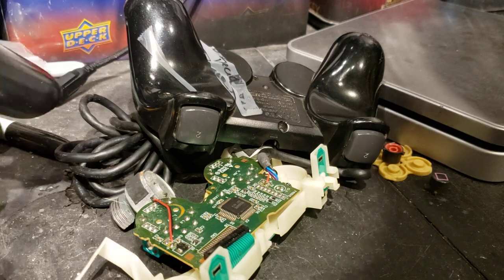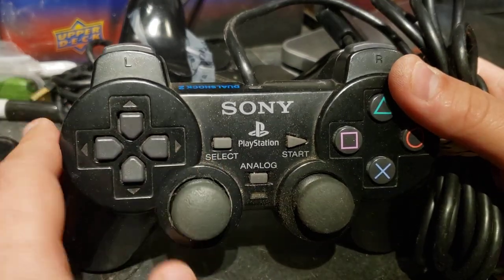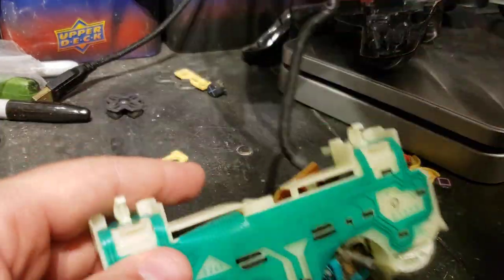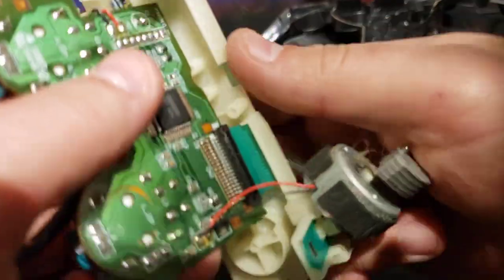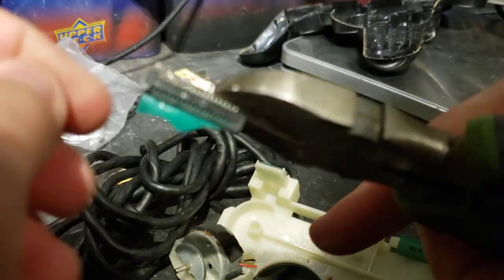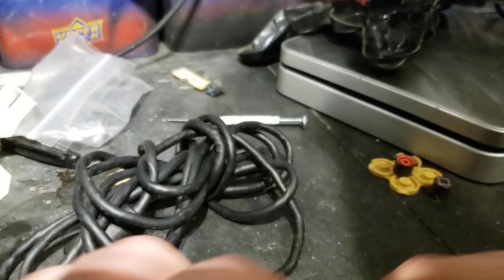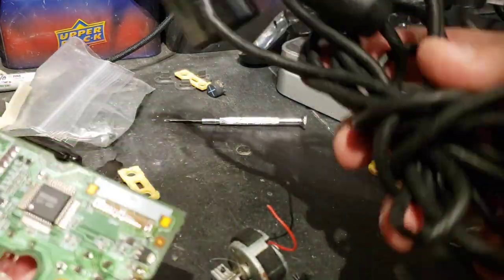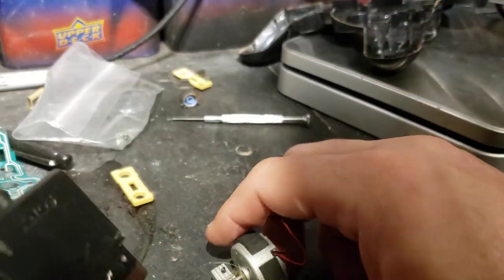Scrapping a Playstation 2 PS2 Controller Joystick Scrap Value VS Ebay. Gold & IC Chip Recovery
Hey everyone, I haven't posted a scrapping video in a while but we more free time. I'm hoping to make a few videos going forward. Made a small video on PS2 controllers.